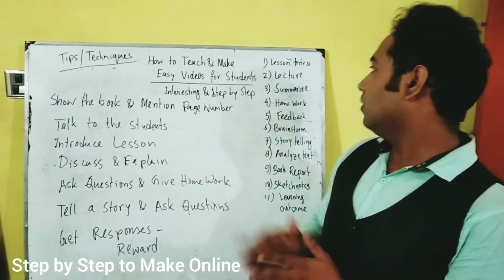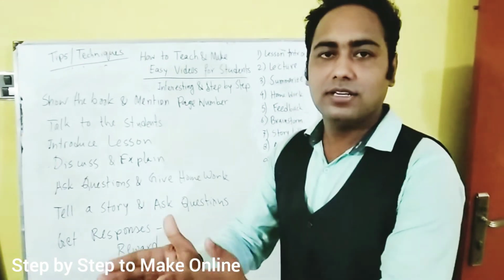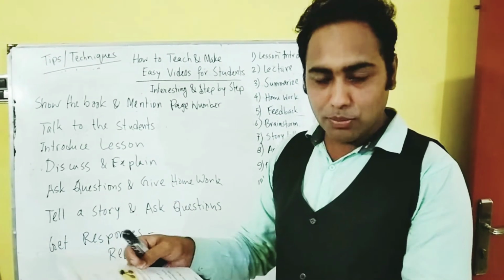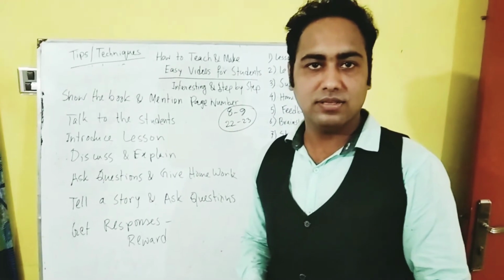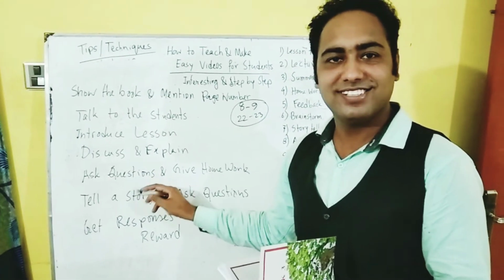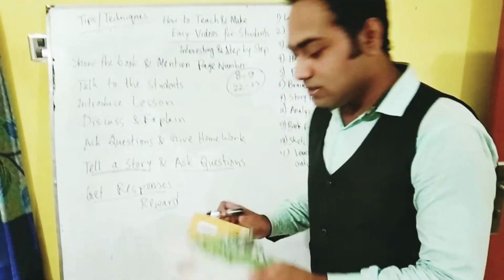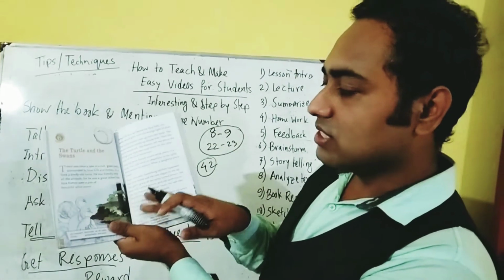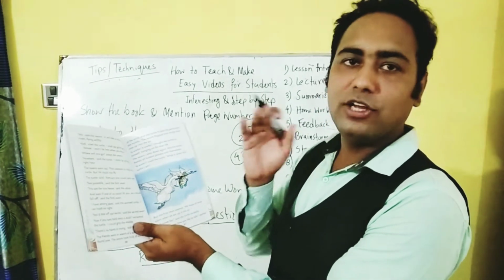Online Class English Language Training Plan|| English as Second Language||Teachers Training Session